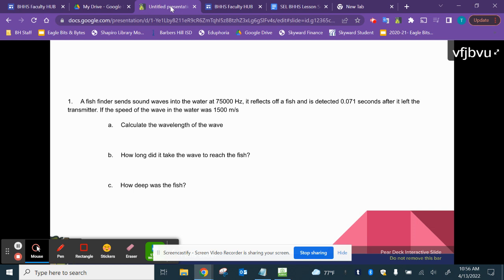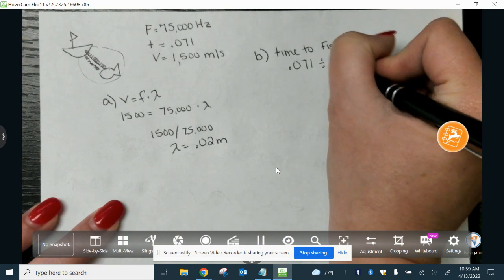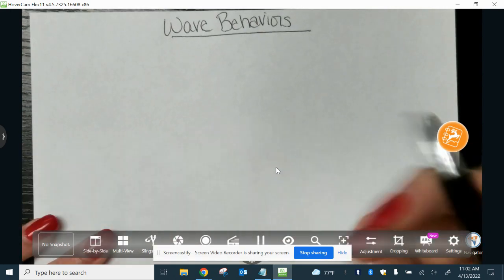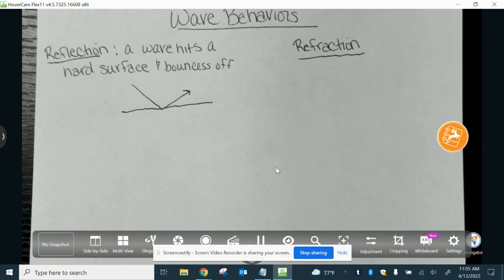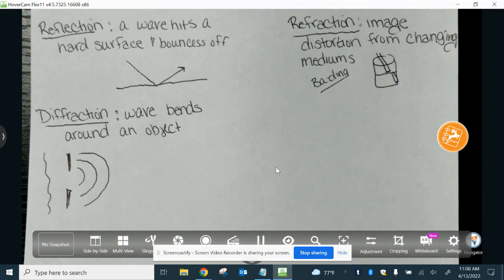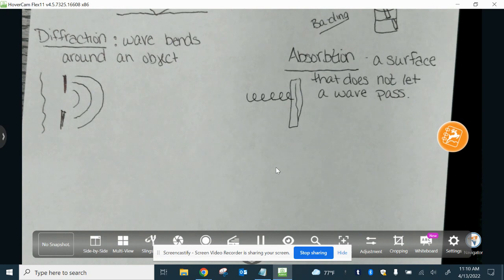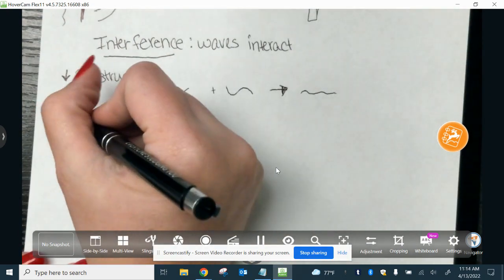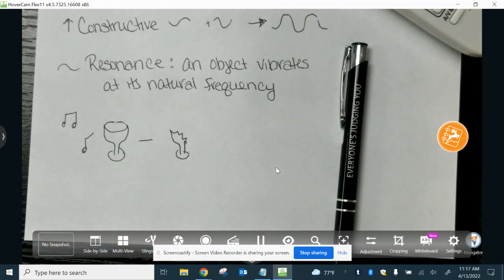Behaviors of a Wave